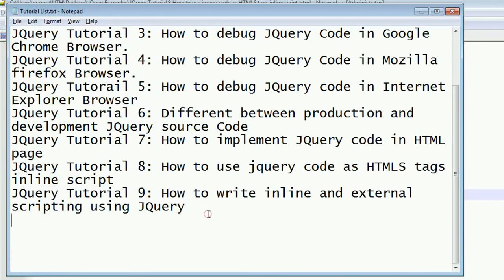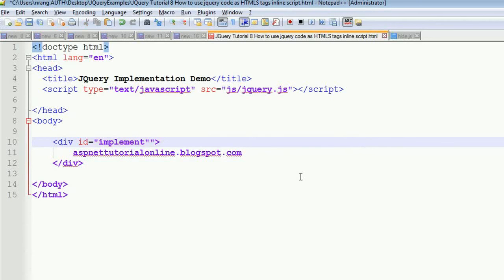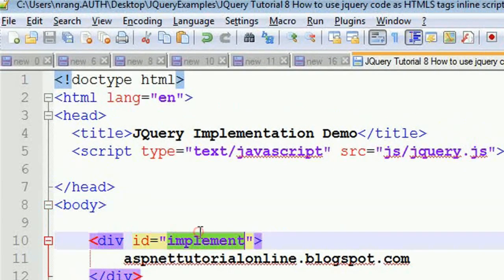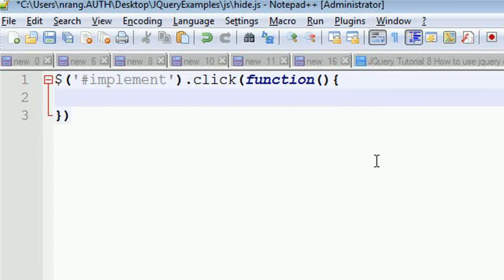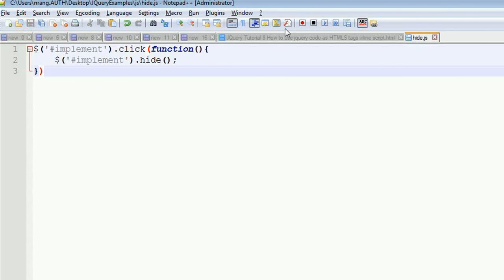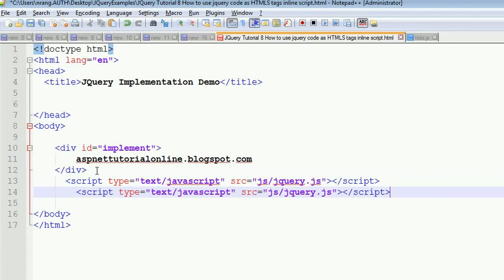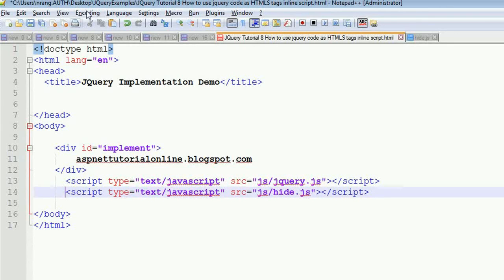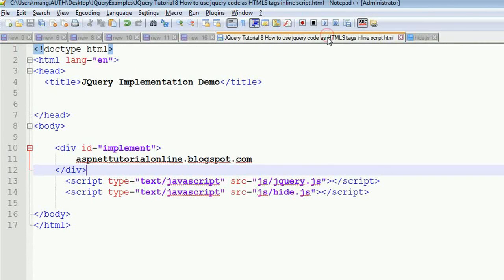JQuery Tutorial 9 - How to write inline and external scripting using JQuery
jquery tutorial step by step
jquery tutorial with examples
jquery tutorial point
jquery tutorial
jquery tutorial for beginners with examples
jquery tutorial for beginners with examples step by step
jquery tutorial for beginners with examples asp.net pdf
jquery examples with source code
jquery examples with code and demo
jquery examples pdf
jquery examples with code
jquery examples tutorial
jquery examples w3schools
jquery examples in php
dollar jquery
jquery learn
jquery tutorial
jquery function example
jquery basics
jquery tutorial for beginners
learn jquery fast
jquery eq
jquery tutorial step by step pdf
step by step guide to jquery
jquery ajax step by step
jquery mysql tutorial
jquery smarty tutorial
jquery codeigniter
jquery beginner tutorial
jquery examples
ajax interview questions and answers
types of jquery selectors
jquery interview questions and answers for experienced in java
jquery interview questions and answers for experienced in php
jquery interview questions and answers for freshers pdf
jquery interview questions and answers for 2 years experienced
jquery interview questions and answers for experienced